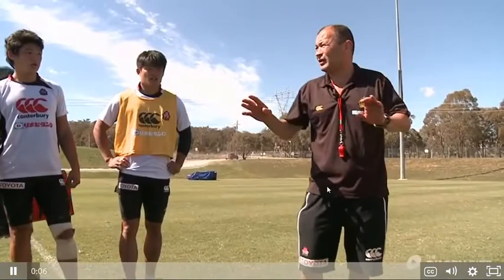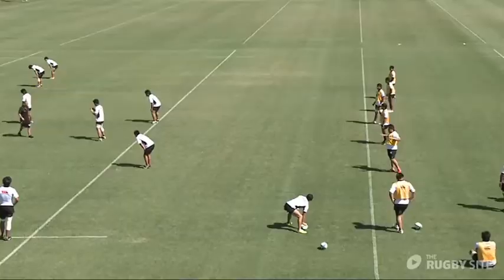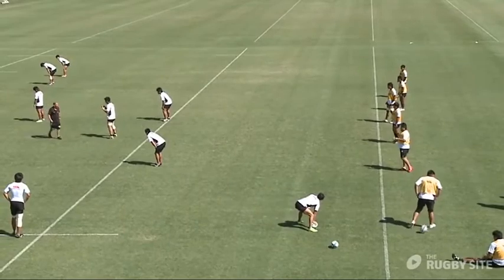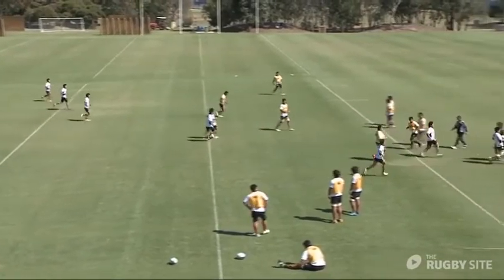ataque 10 EJ 1